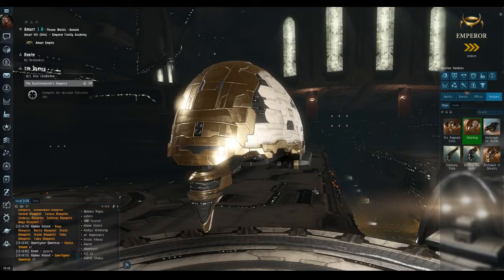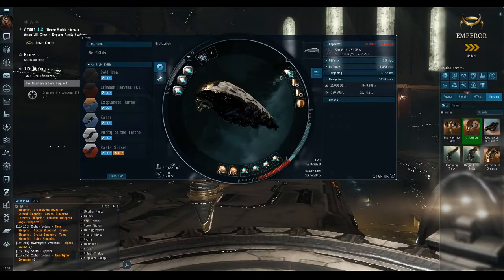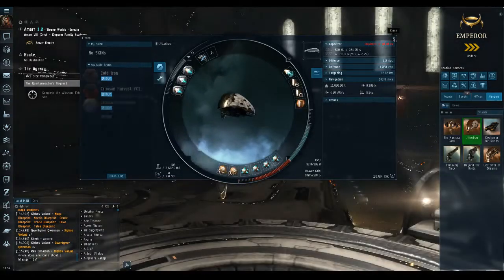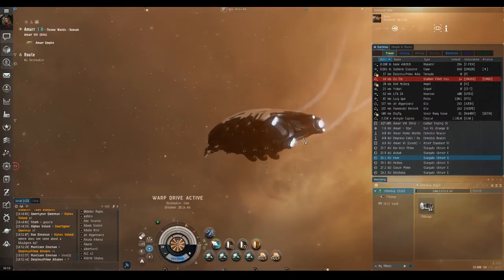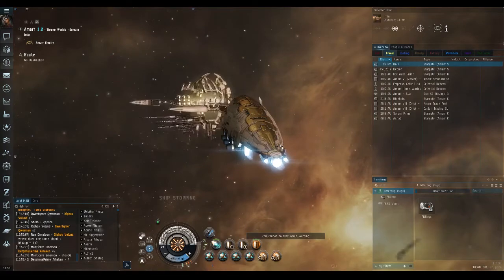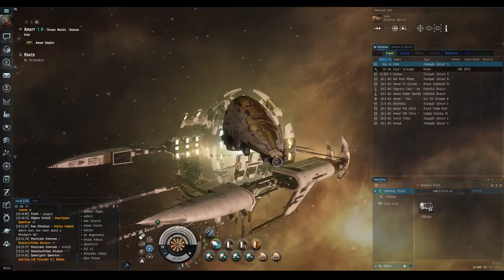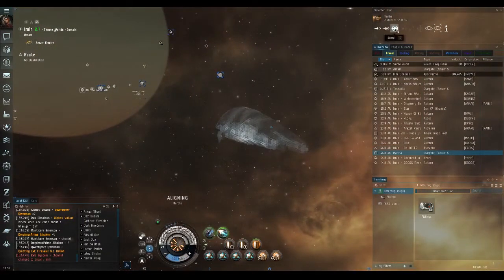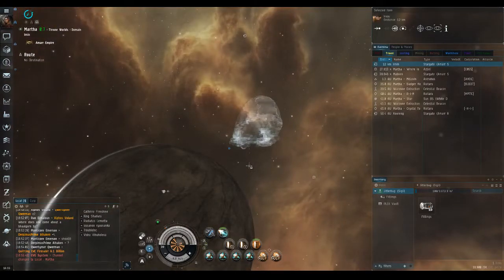MWD+Cloak Trick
A demonstration of the famous MWD+Cloak Trick.